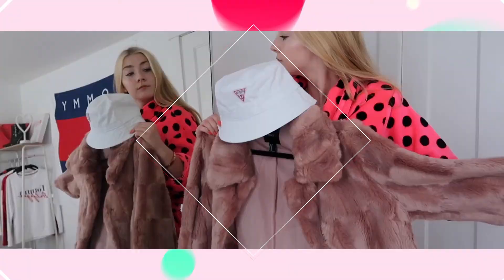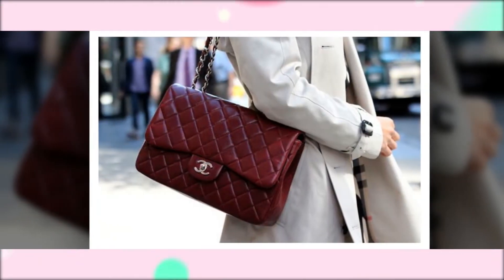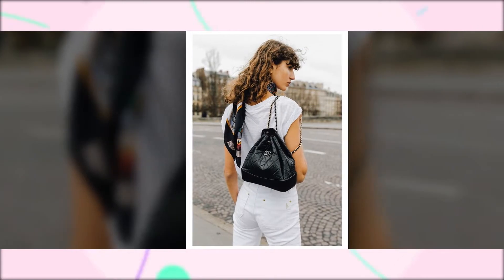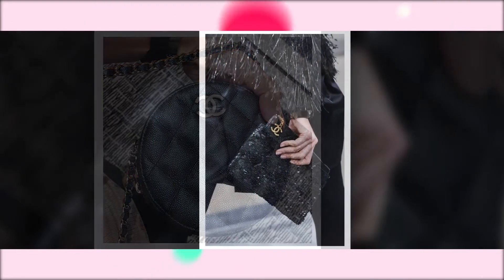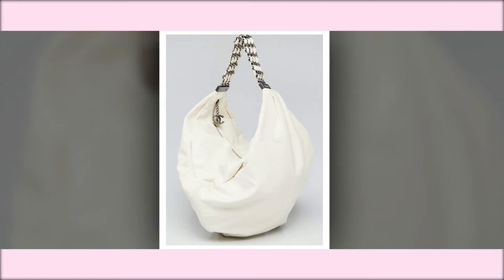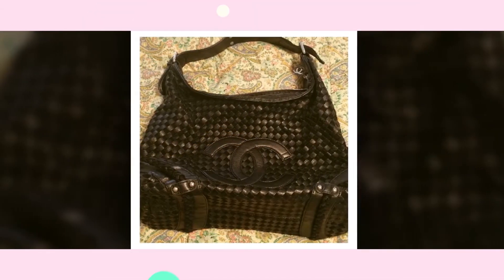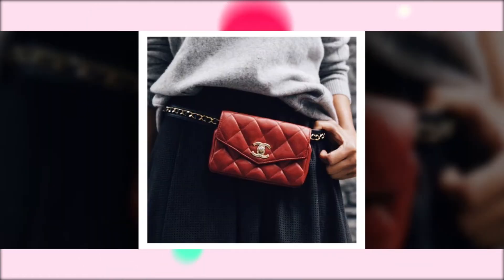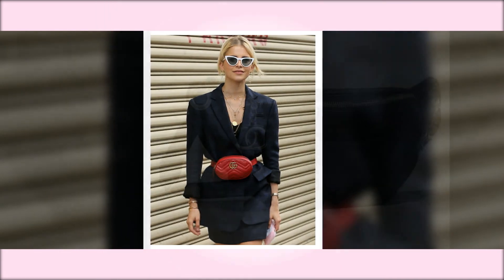Top Trendiest CHANEL Bags of 2021 || Trendz on Aforevo Tv 🤑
This week on Trendz we're giving you the load down on the Top trendiest bags of the Luxzury brand... Chanel
because who doesn’t love Bags!🤑

Hello there! We are AFOREVO TV - Bringing you the best in  African  Entertainment. Tune in everyday to stay up-to-date with your favorite celebrities, news and more.

Also talk to us through the comments. We love to hear from you.